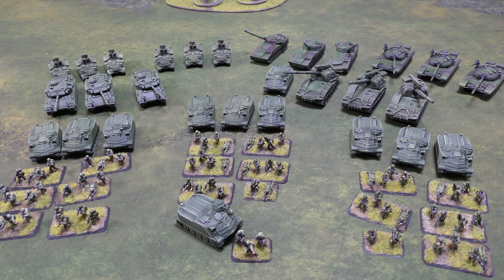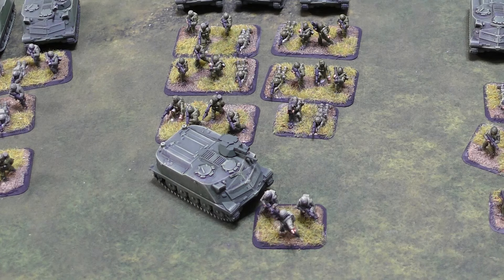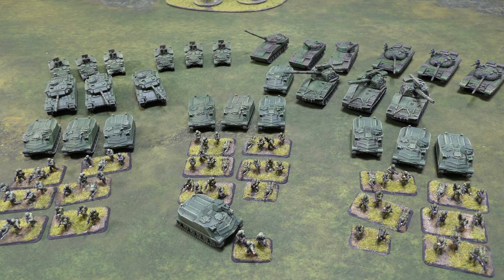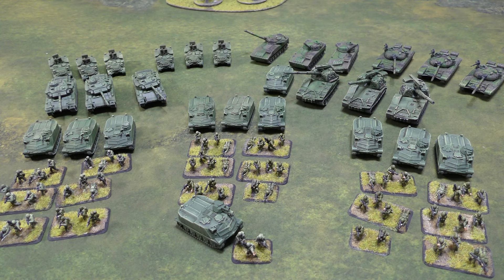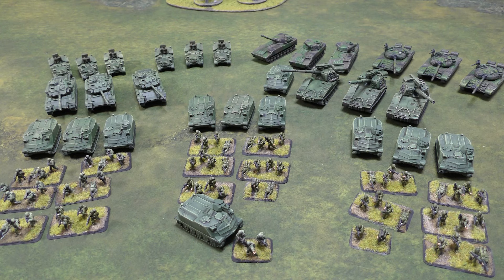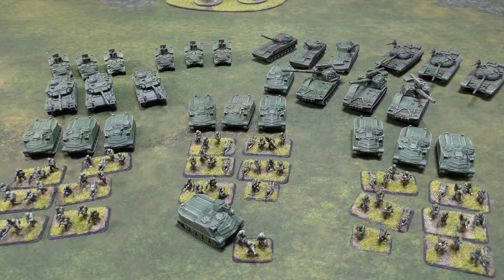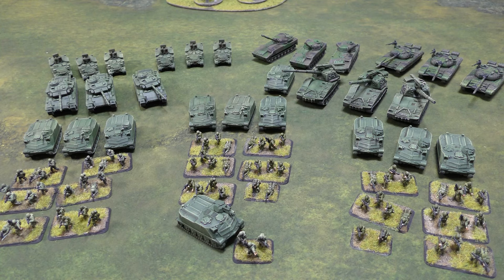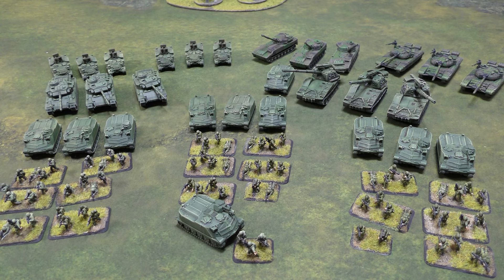Team Yankee List Analysis - Swedish PVB302 Armored Rifle Company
Jon talks Swedish list building for an upcoming game of Team Yankee!